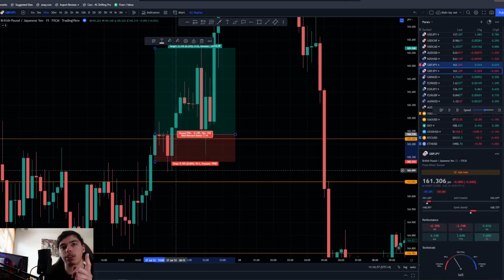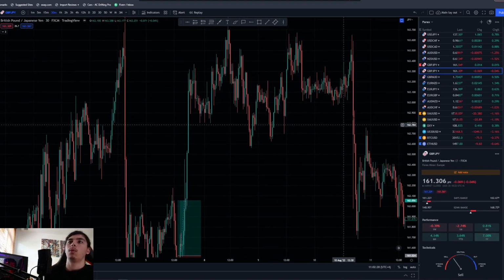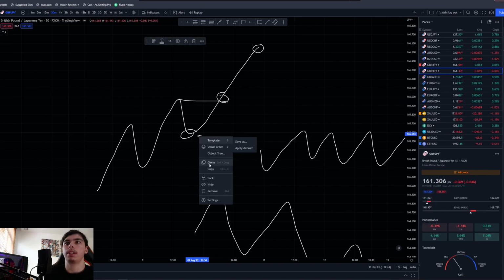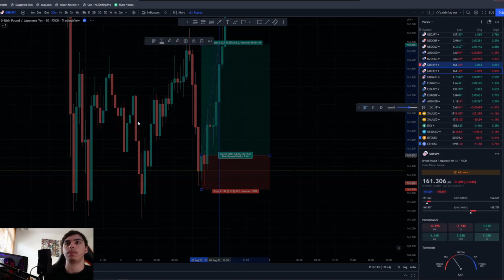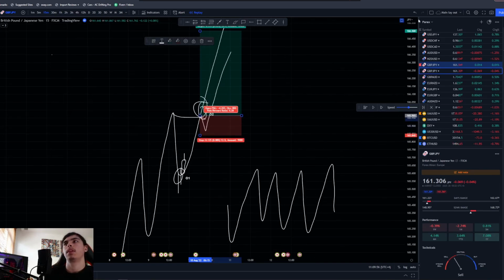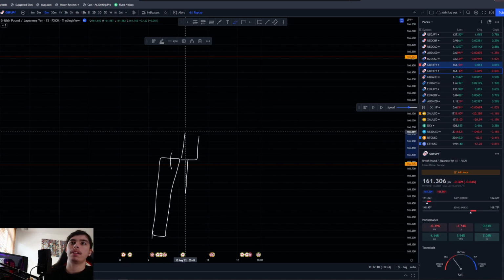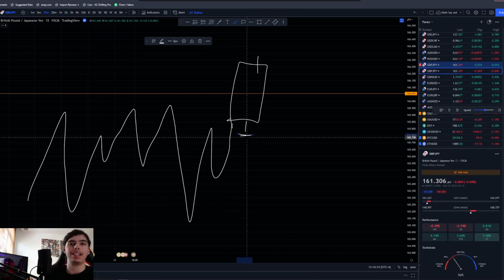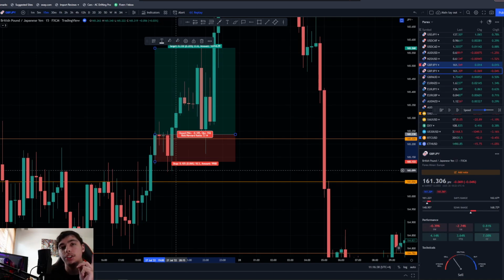Best Stop loss Placement In Price Action Trading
In this video, I talk about how to place your stops to make sure they are tight but in the right spot to maximize your forex trading.